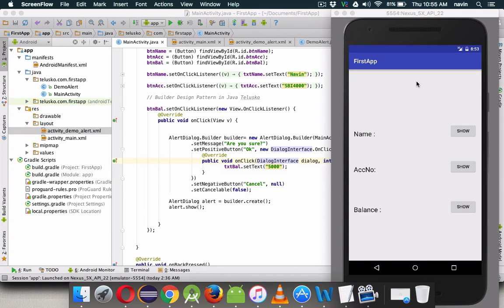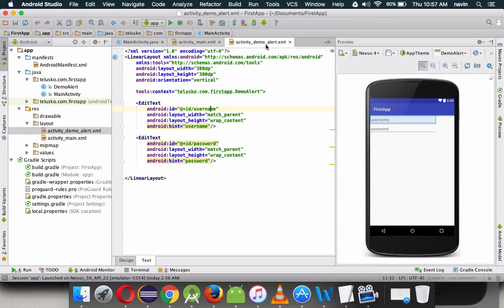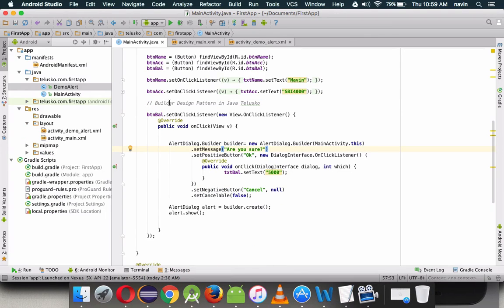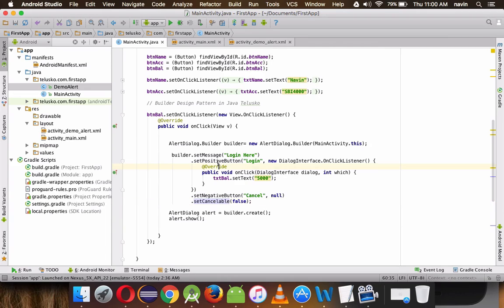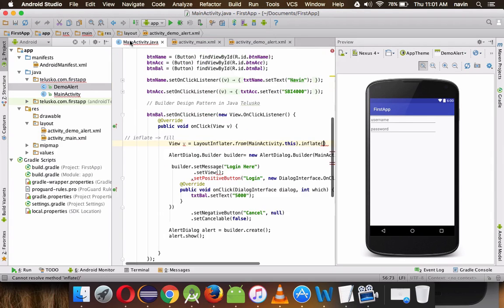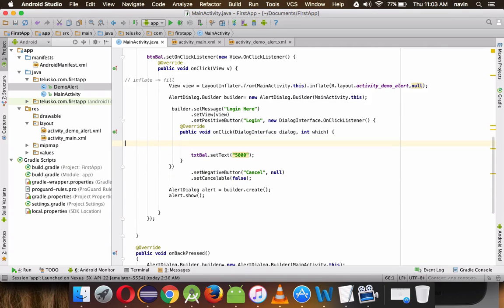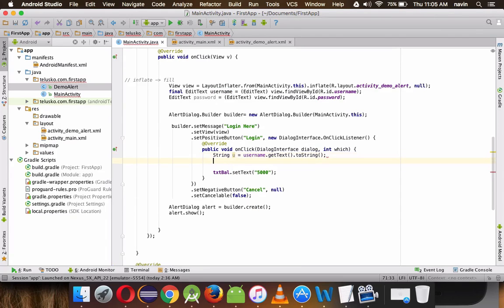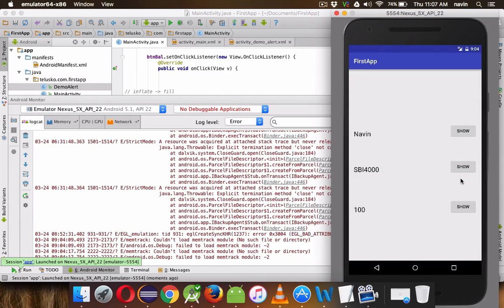Custom AlertDialog-showing Activity in AlertDialog | Android Tutorial for Beginners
This video shows how to display alert dialog in android activity and how to show an activity like login screen in alert dialog

AlertDialog in android is like pop-up box.It can be used to show user information or error or warning or for confirmation

It can contain buttons; in android we can call them positive, negative or neutral button.
We can also show a whole activity in alert dialog for example a login activity that pops out on login button click event

In this video we will see how to display alertdialog and its method
we wil see:
-create()
-setCancellable()
-setButton